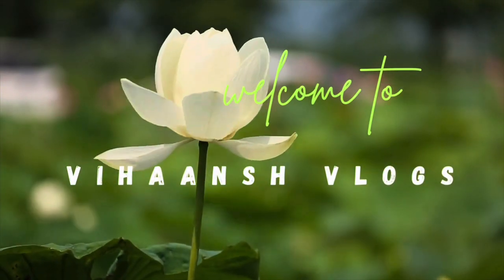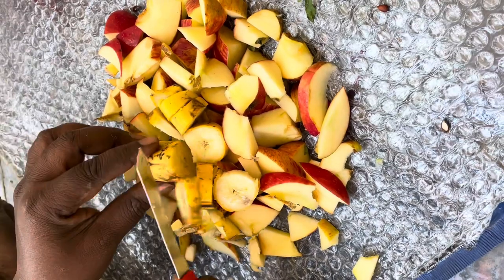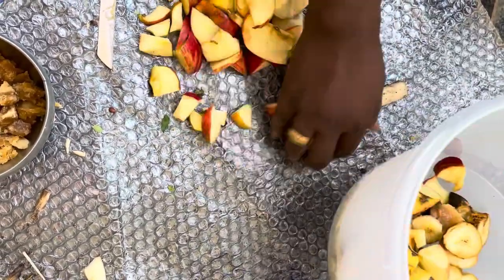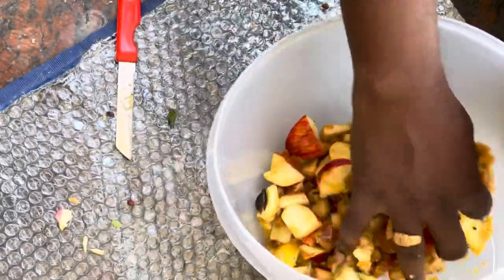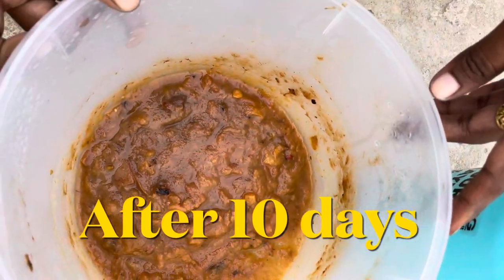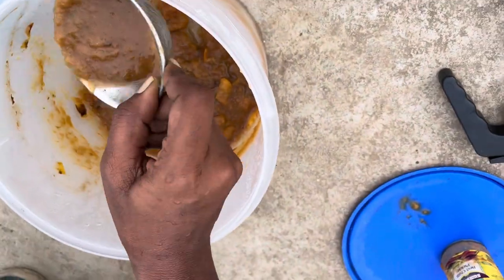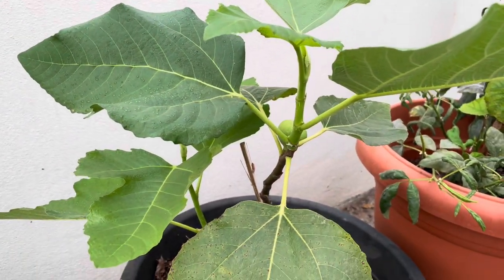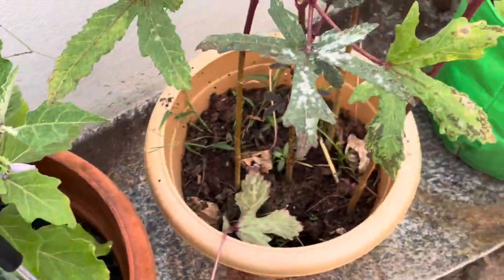పిందెలు పూత రాలకుండా ఉండాలంటే ఈ ఫెర్టిలైజర్ వాడండి. FJF fertilizer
ardeningideas
Below 100rupees
mad gardening